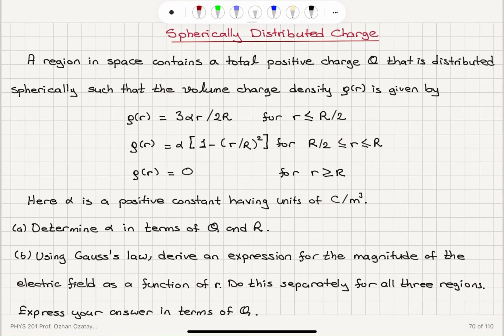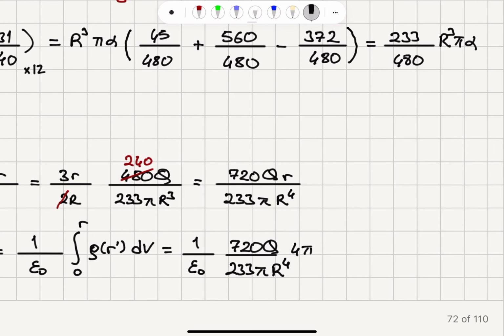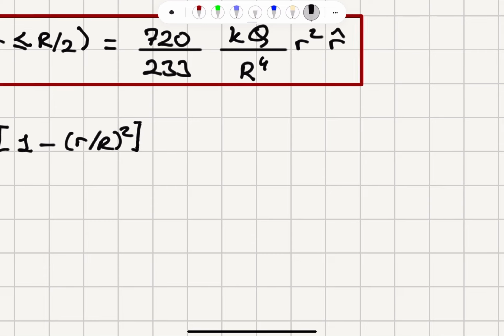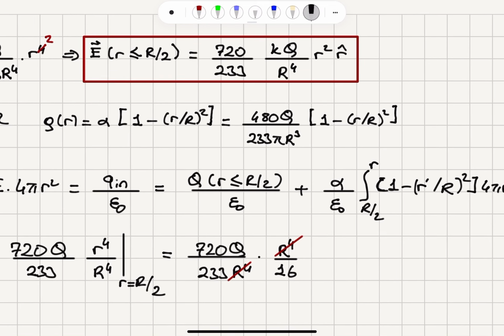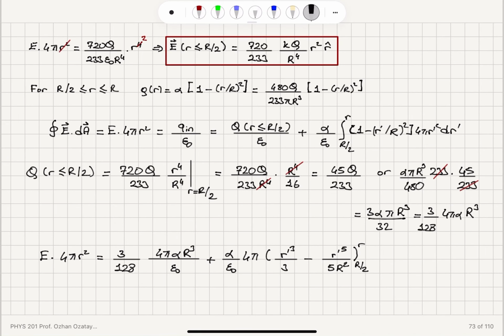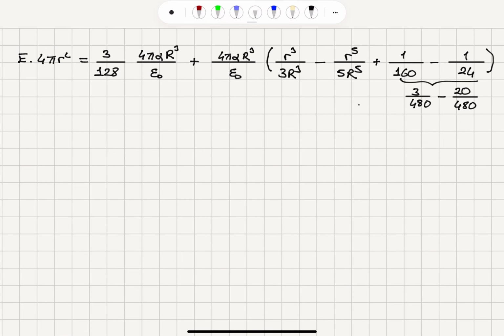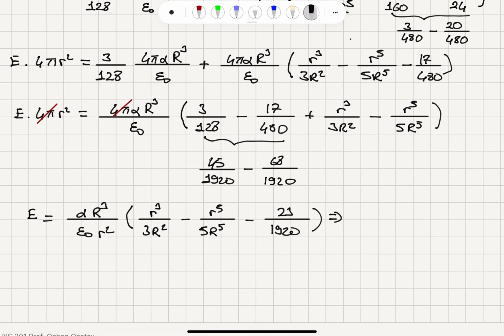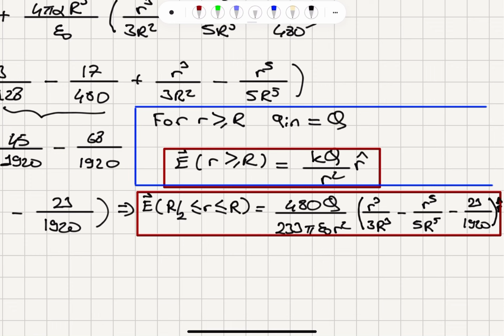Spherically Distributed Charge - 2